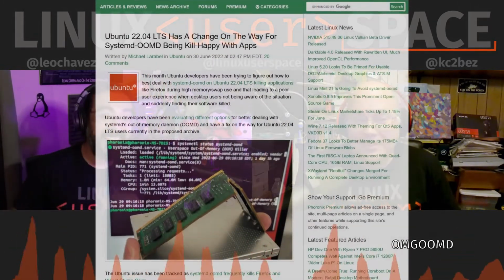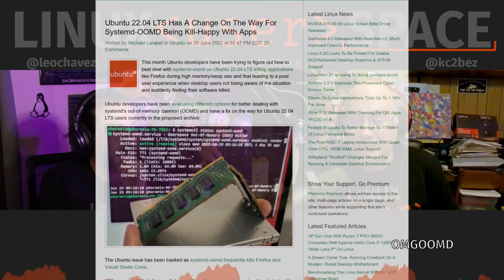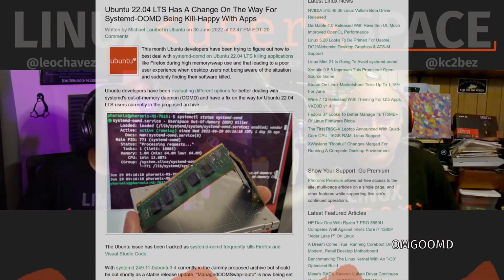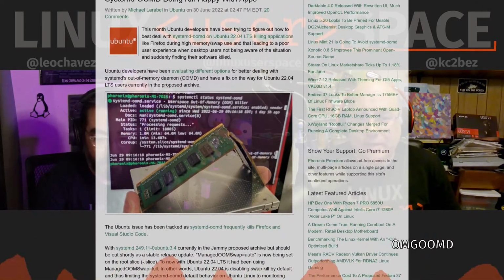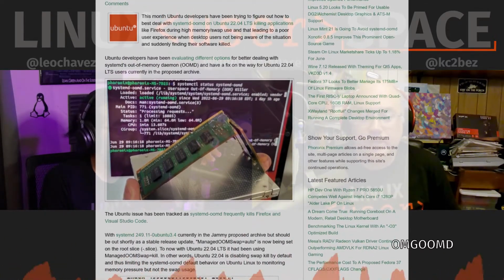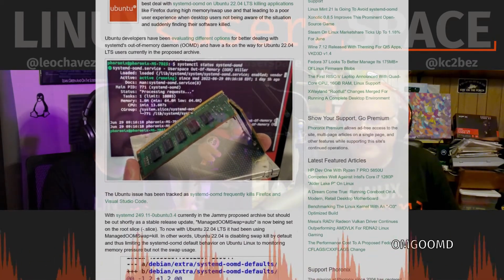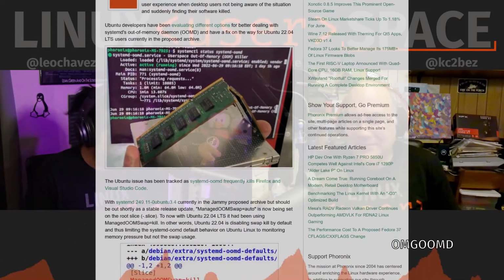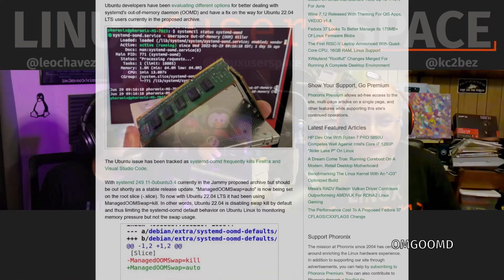OMGOOMD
Ubuntu's aggressive new Out of Memory Daemon preemptively kills memory hungry apps, but most say a little too soon...

SystemD OOMD is getting fixed?
Fedora had a couple of issues like this and this too.

This is a clip from a full episode:
Total Community Protection (Season 3 Episode 1)